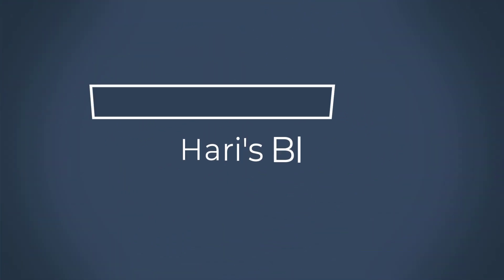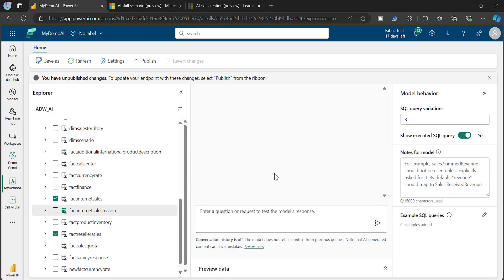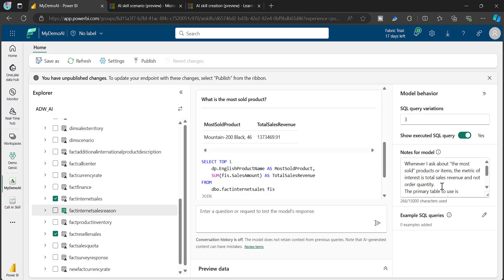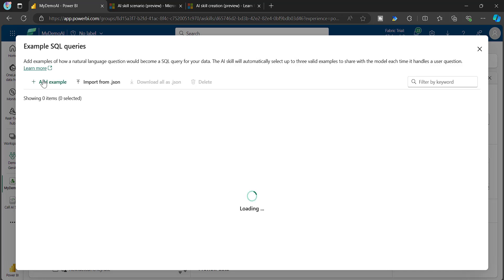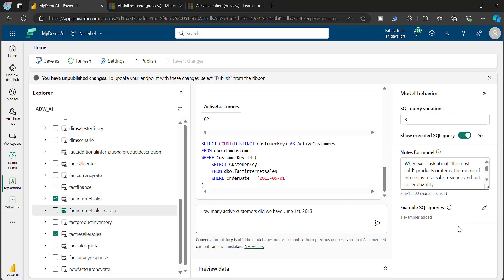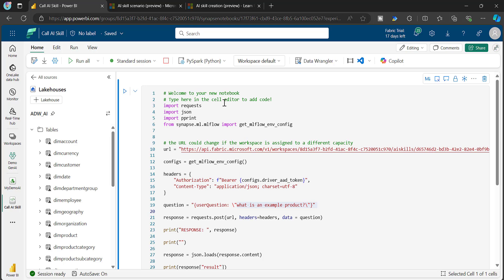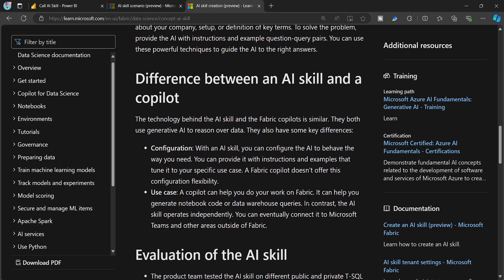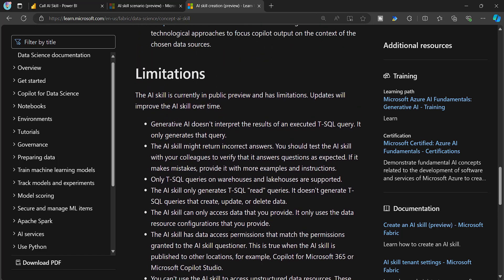Microsoft Fabric AI Skill | Copilot vs AI Skill in Microsoft Fabric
This video explains about Microsoft Fabric AI Skill. What is AI Skill and how to use the same. Also, I have explained what the difference between AI Skill and Copilot is.